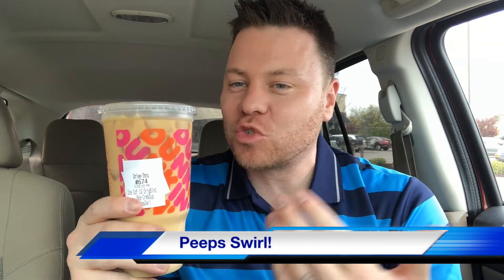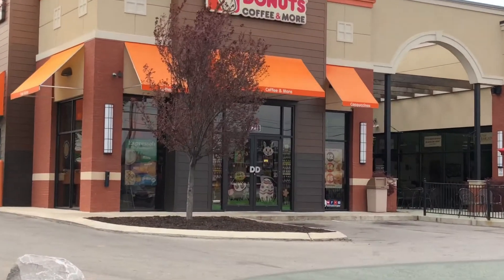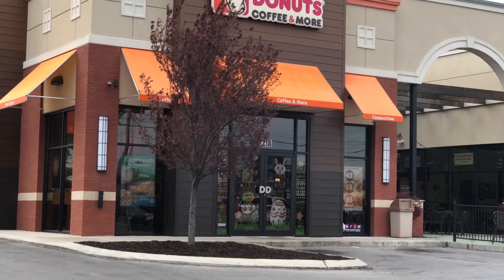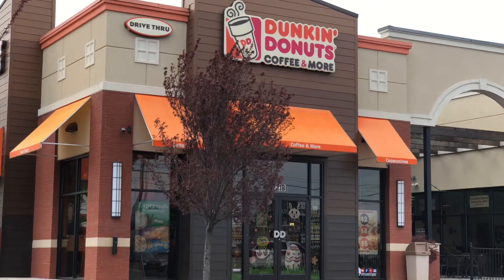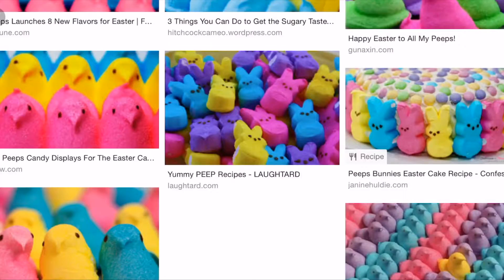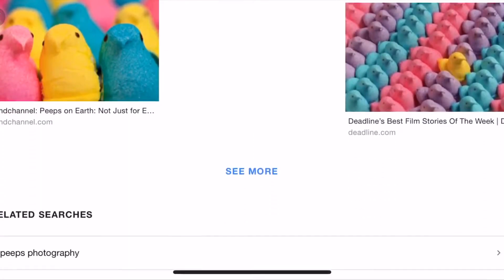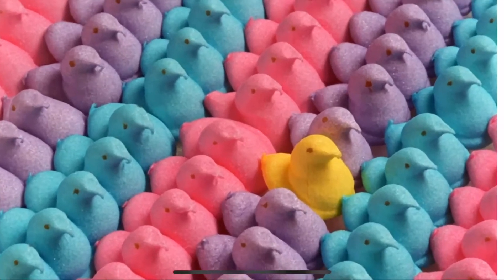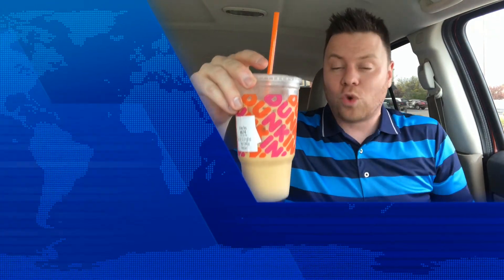Dunkin’ Peeps Swirl Iced Coffee Review | Must Or Bust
Dunkin Peeps Swirl Iced Coffee Review

Peeps Dunkin’ coffee available April 1st and is here for Easter!! But does it sizzle??